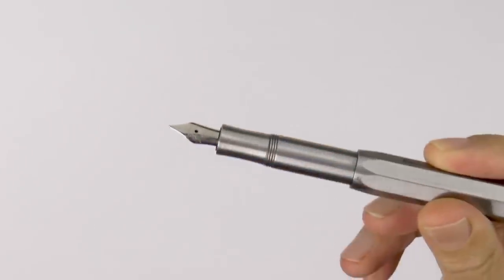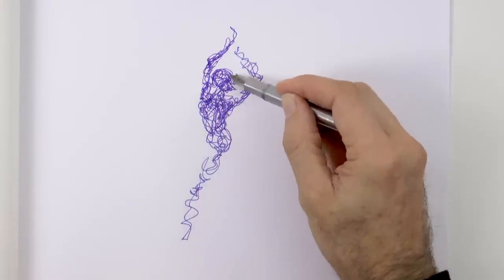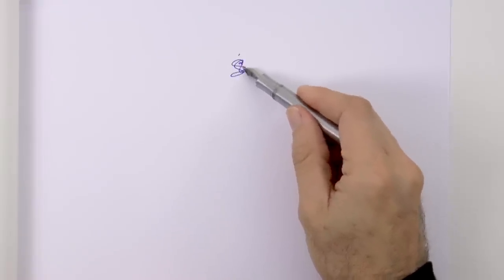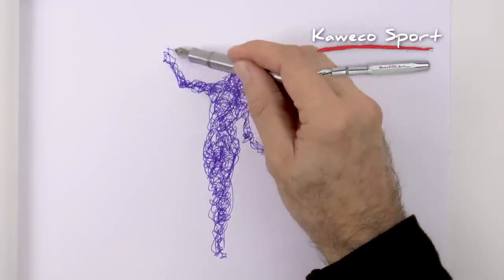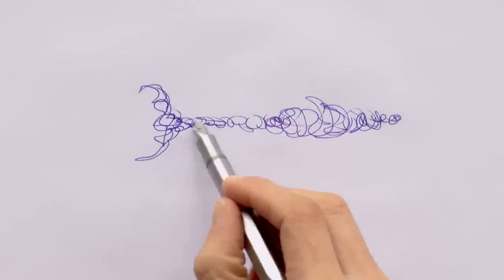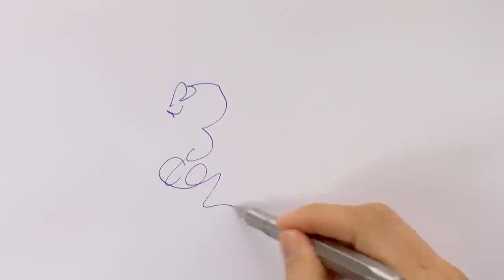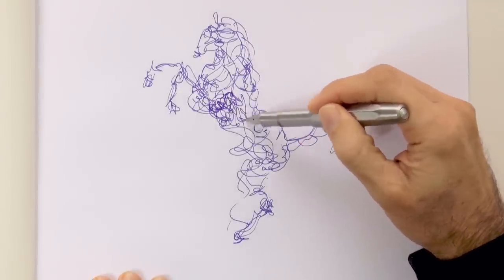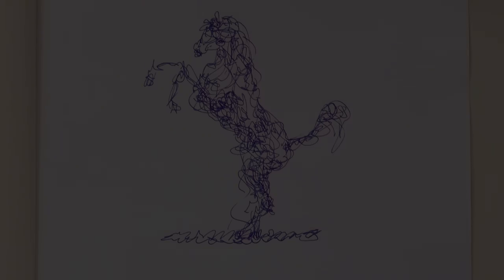How to Doodle - 4 Sketches - Great Drawing Exercises - (Narrated)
This video shows how to doodle. It´s a great drawing exercise.

List of materials:

Kaweco Sport Steel Fountain Pen, stainless steel. (The model on this link has a ¨fine" nib. I used a ¨medium" nib, but couldn´t find it on Amazon. In the past, I have used fine nibs on this pen and they are great for drawing too)

- Kaweco Royal Blue ink cartridges

- Letter size copy machine paper

This tutorial shows How to Doodle - 4 Sketches - Great Drawing Exercises - (Narrated)